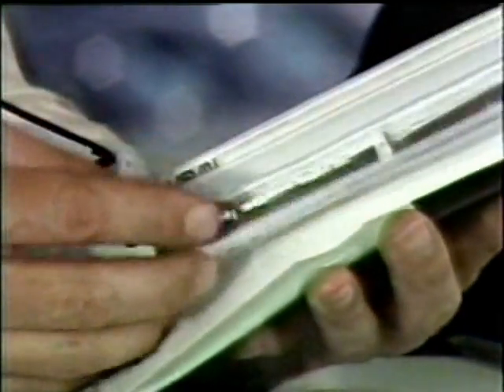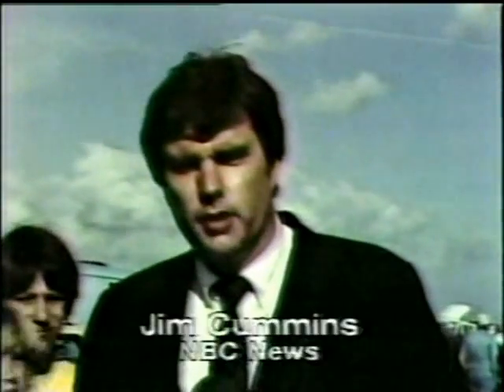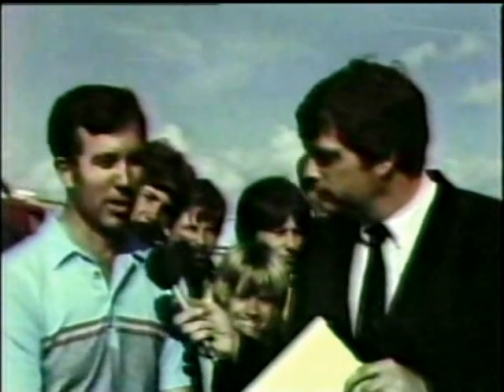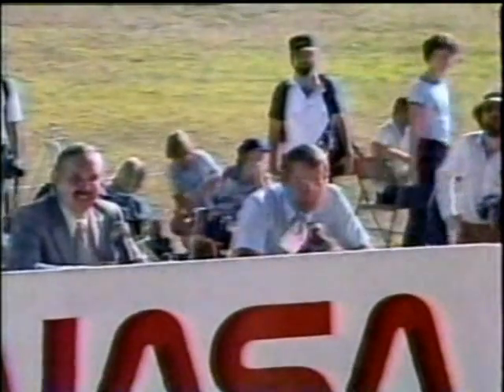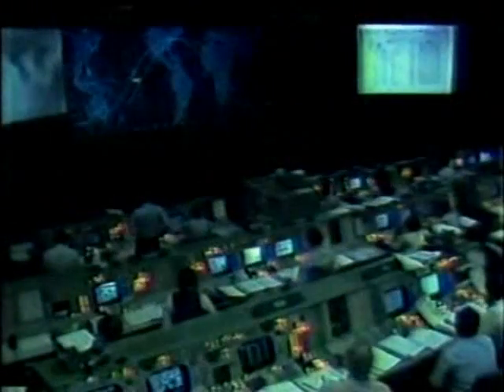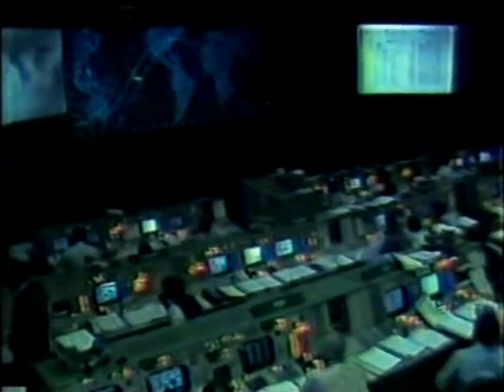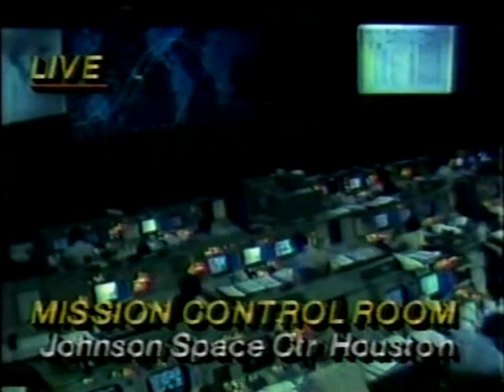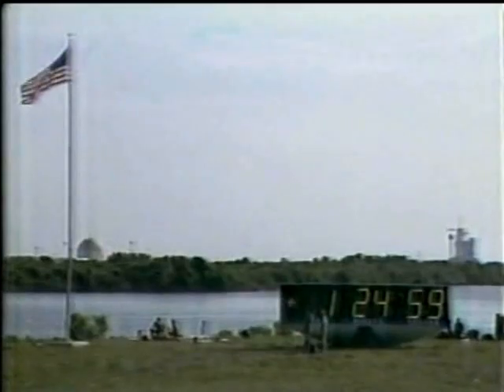NBC & ABC News Coverage of STS-1 The 1st Space Shuttle Mission Part 12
From April 12th 1981, NBC Covers the very first Space Shuttle Launch. (Columbia)
Coverage Anchored by John Chancellor & Tom Brokaw and Astronaut Joseph Kerwin,
later in the video comes ABC Coverage with Frank Reynolds and Jules Burgman with Astronaut Gene Cernen